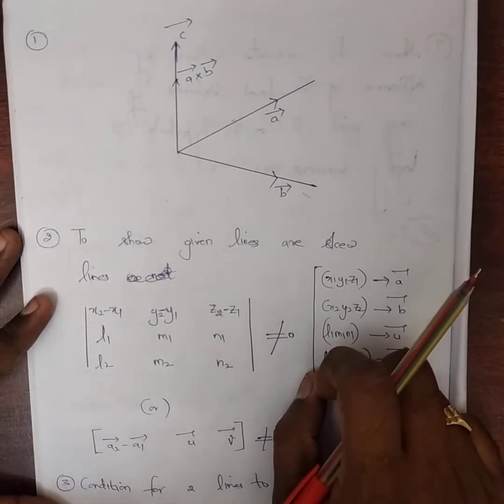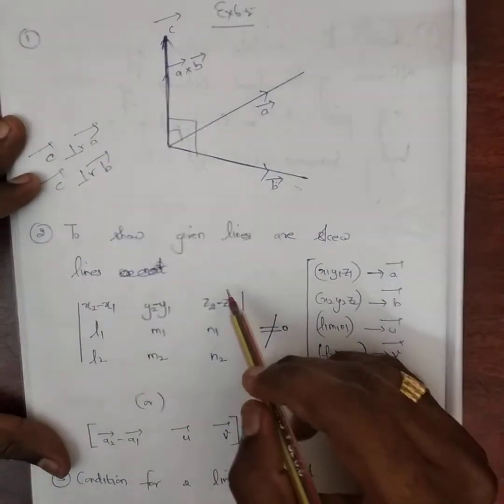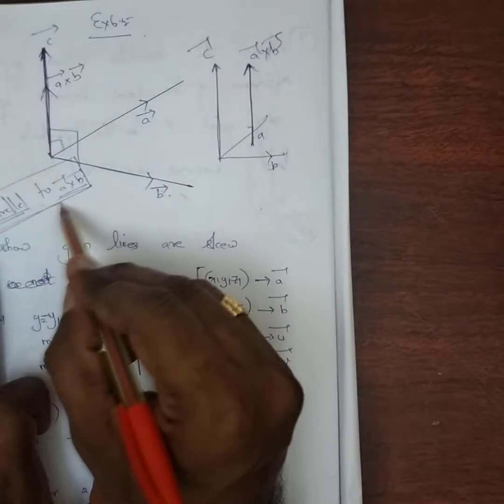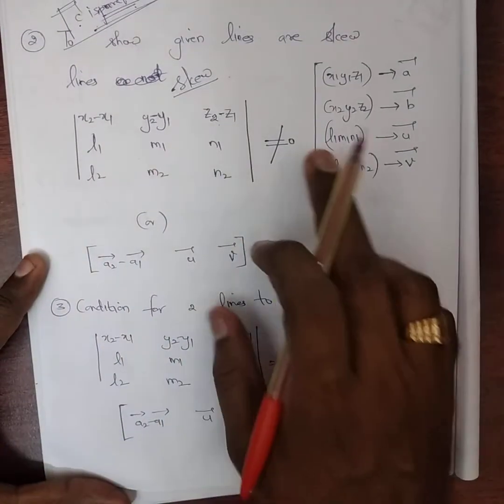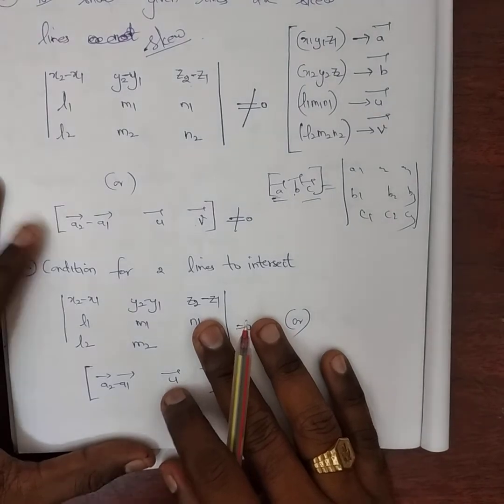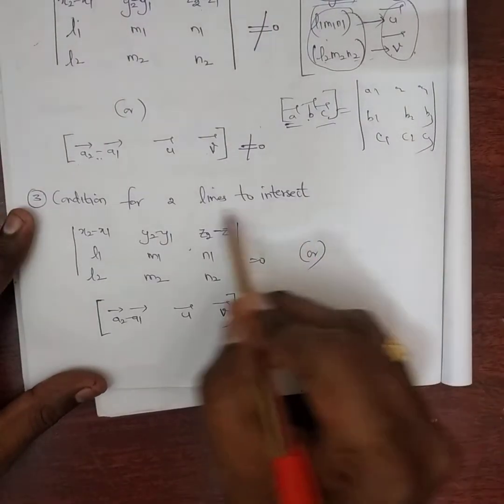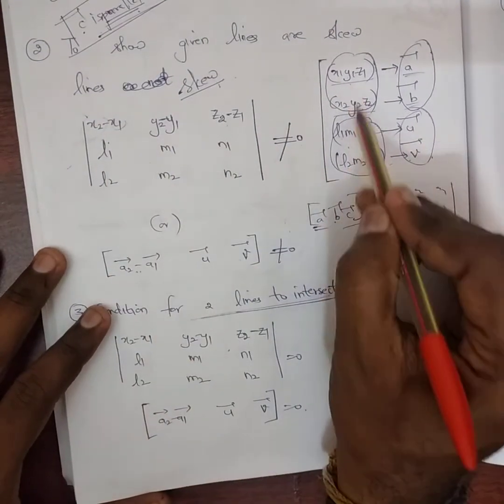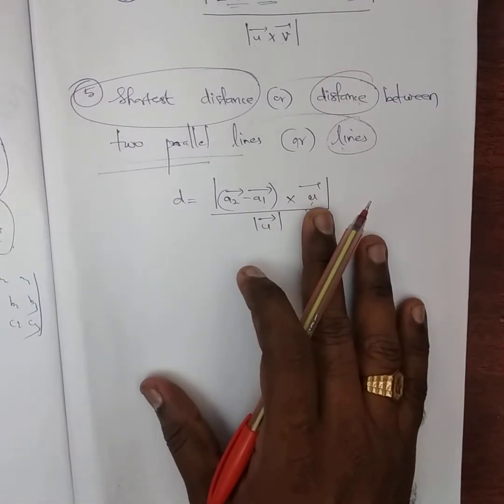Ex 6.5,introduction, class 12